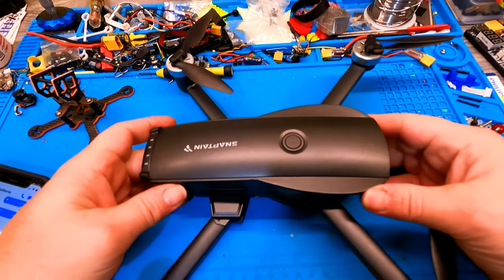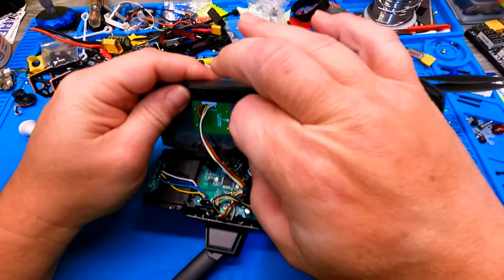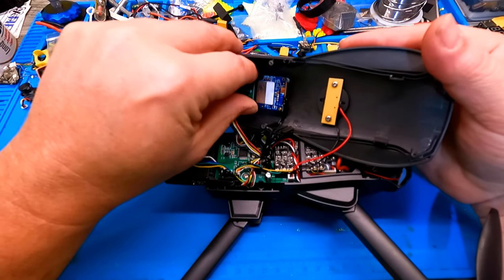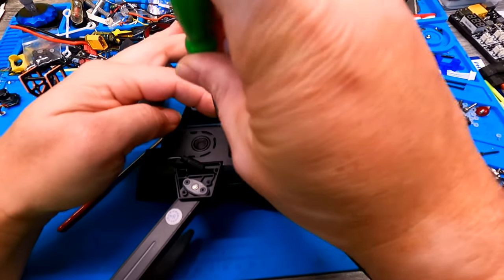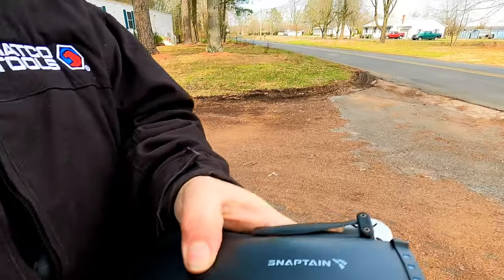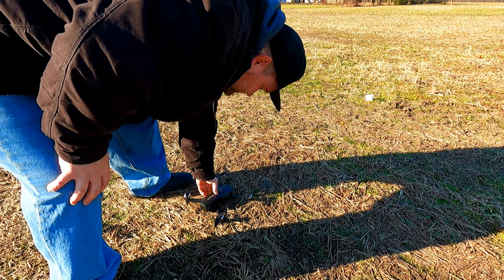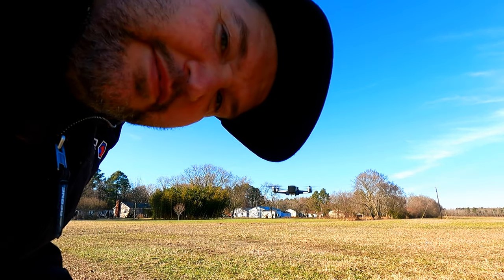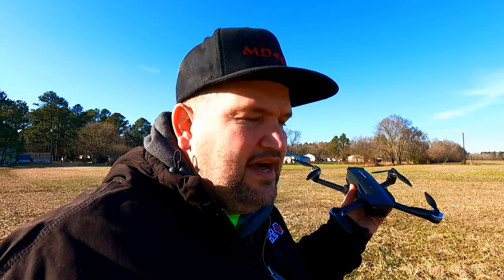Snaptain 7100 Toilet Bowl Fix